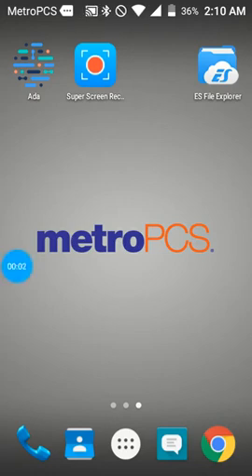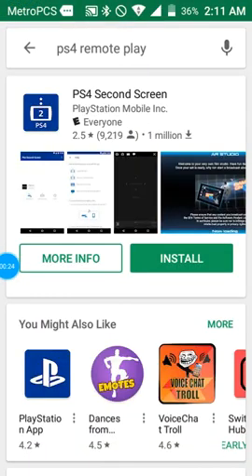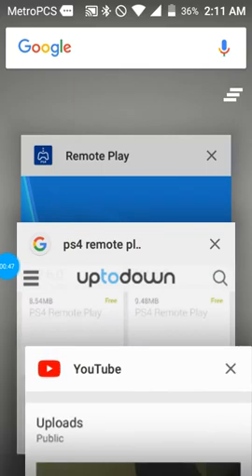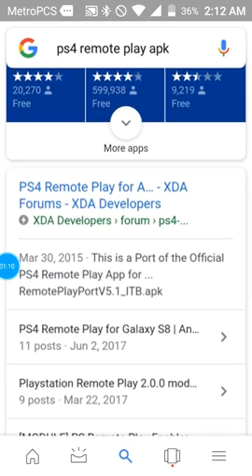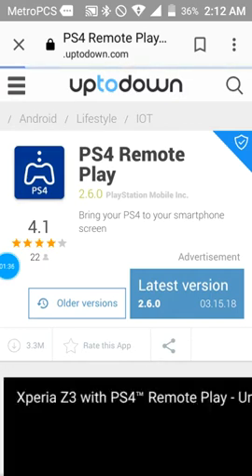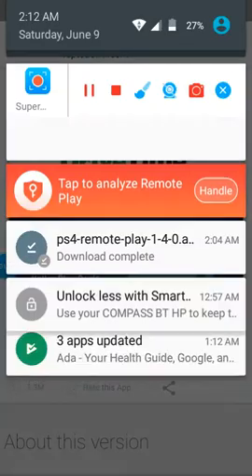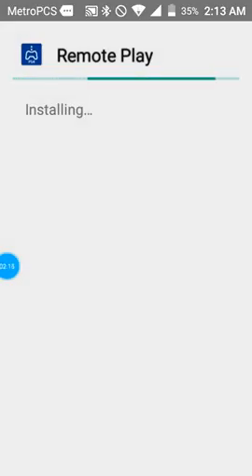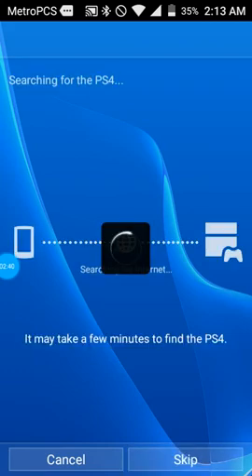How to get PS4 remote play on uncompatable devices.